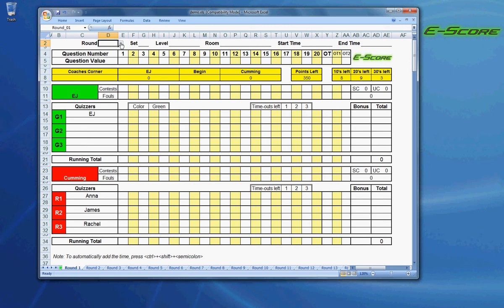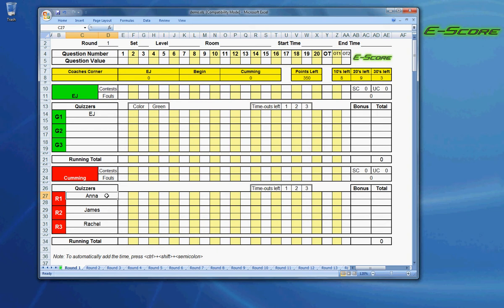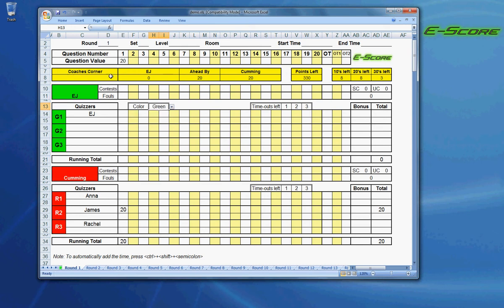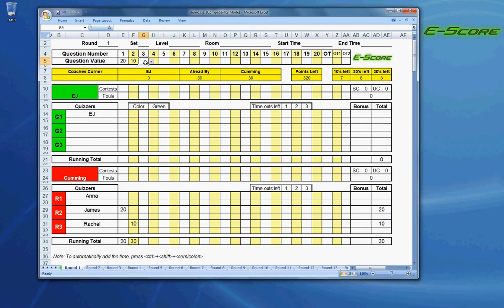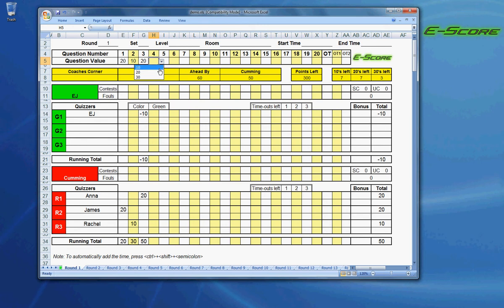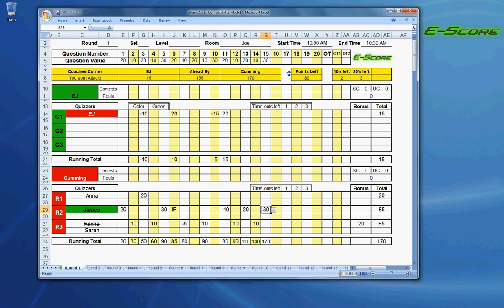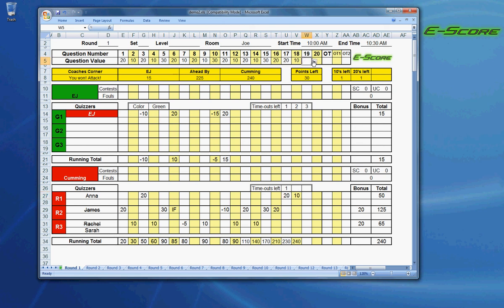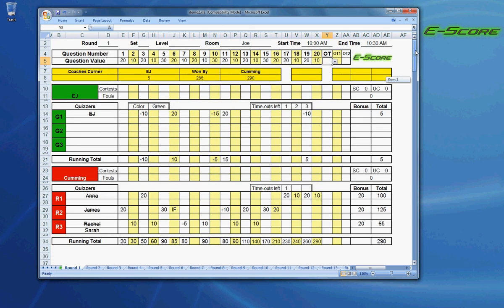E-Score Tutorial: The Rounds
A 10 minute tutorial on how to use the Round pages in E-Score.